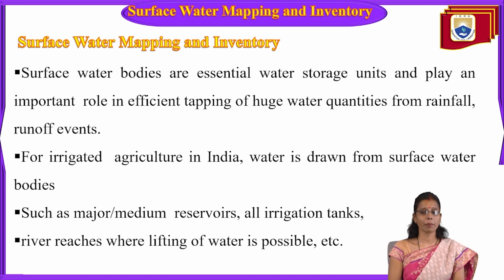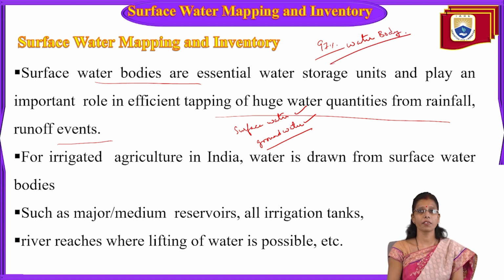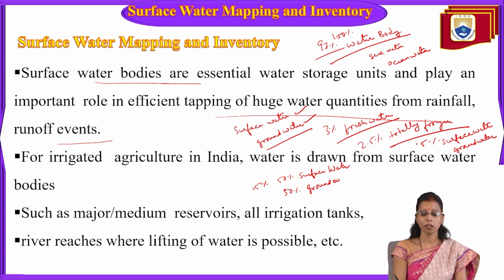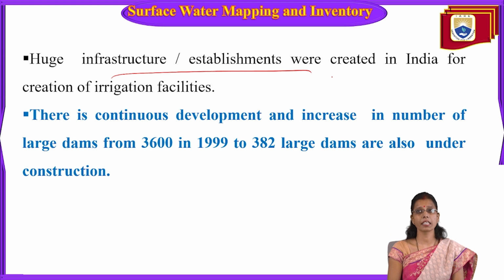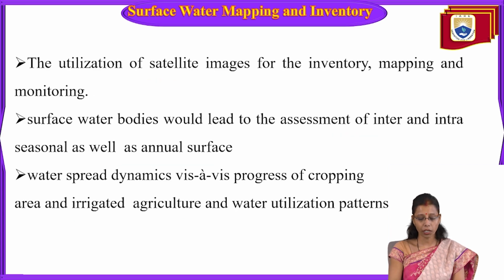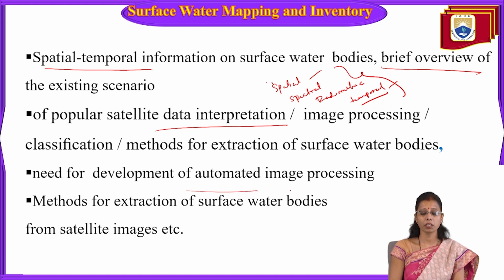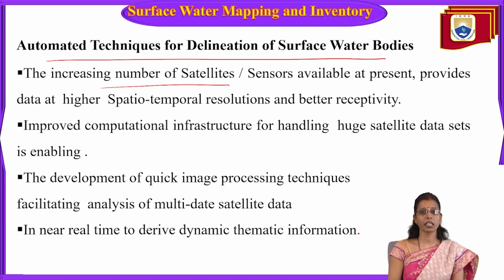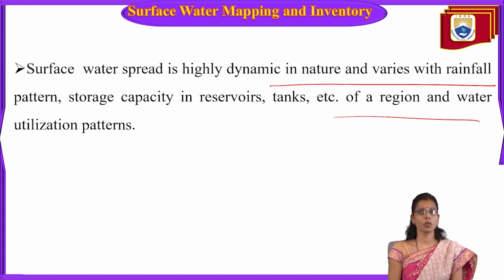Surface Water Mapping and Inventory by Dr. Kavita Singh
Surface Water Mapping and Inventory by Dr. Kavita Singh | IARE

Telangana, India.